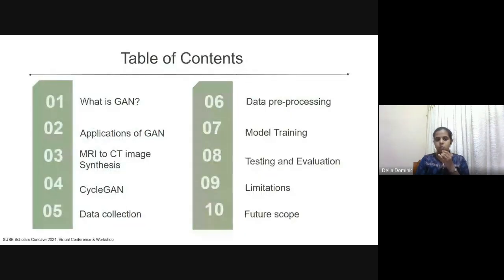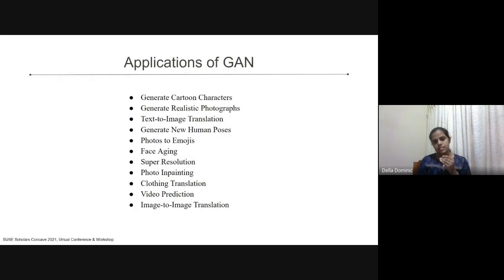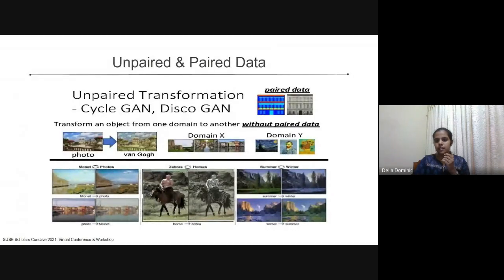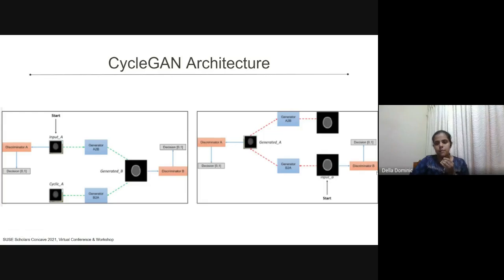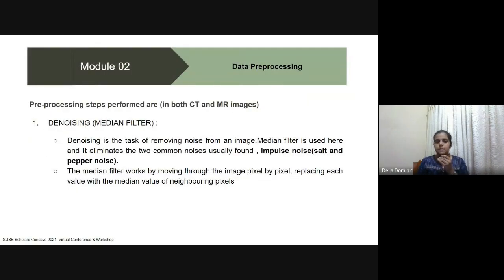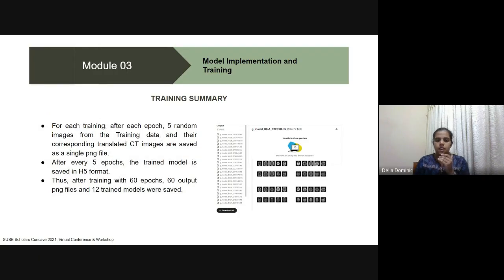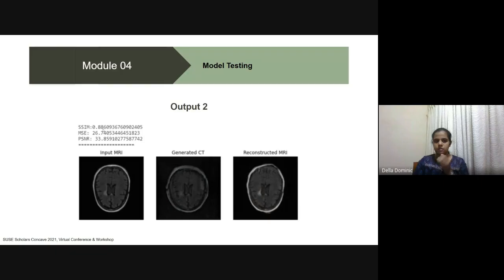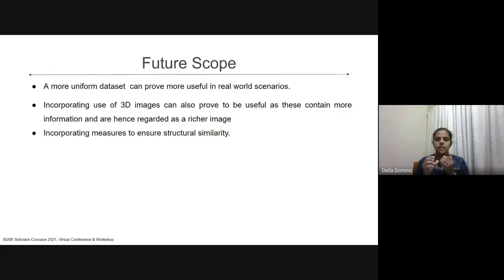Suse Conclave 2021 Talk By Della Dominic: MRI to CT cross modality image synthesis using CycleGAN